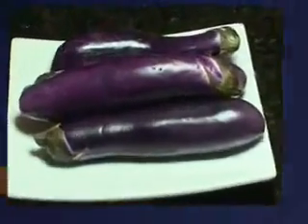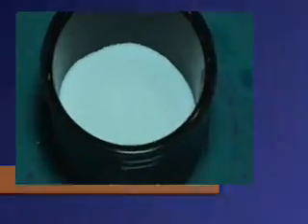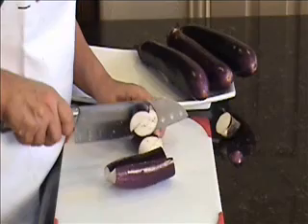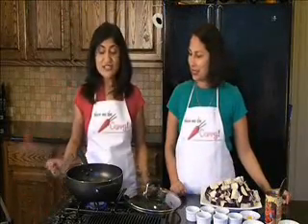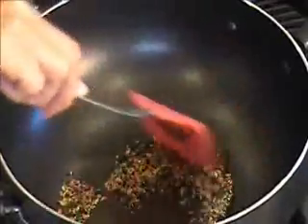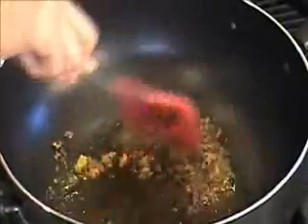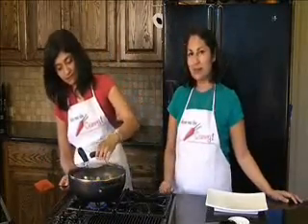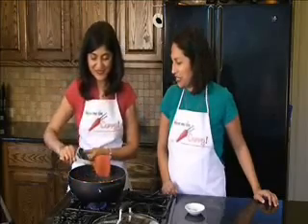Eggplant in Exotic Indian Spices - Aachari Baingan Recipe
If you are a fan of Aachari Baingan, then try this healthier and quick version of the original favorite in which the eggplant is deep fried. After many experiments, I came up with this recipe to maintain the taste and yet do away with the oil. For those very special occasions, I still revert back to the 'old faithful', but to feed my family on a normal basis, this one works great.